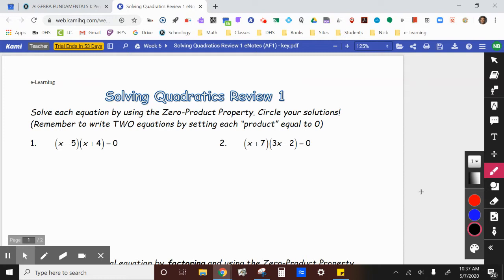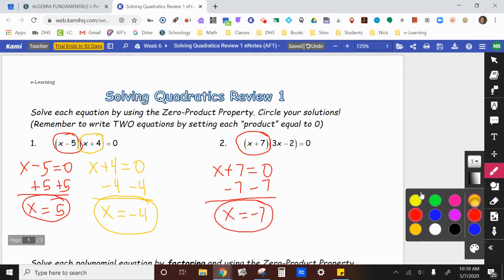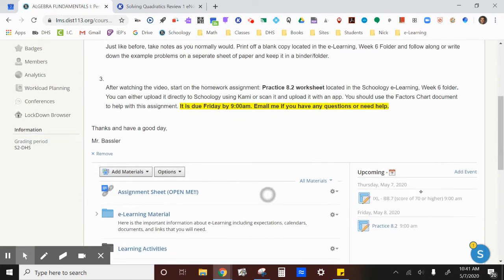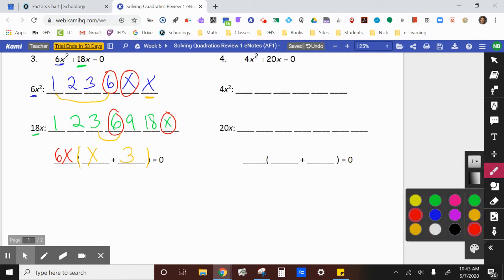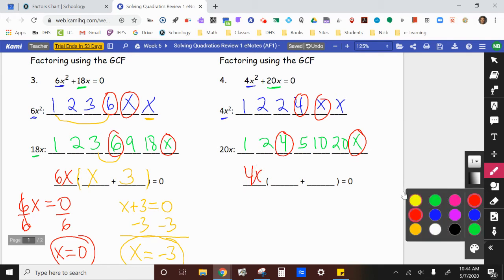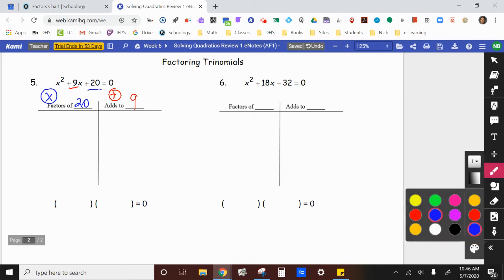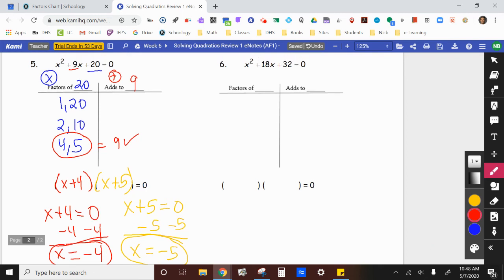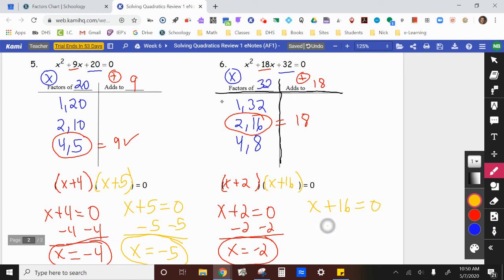Solving Quadratic Review 1 eNotes